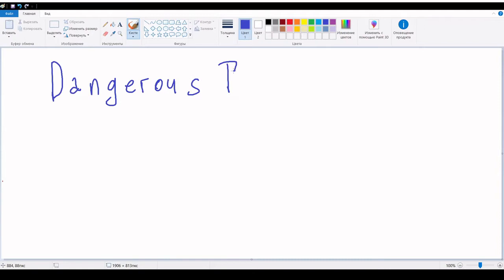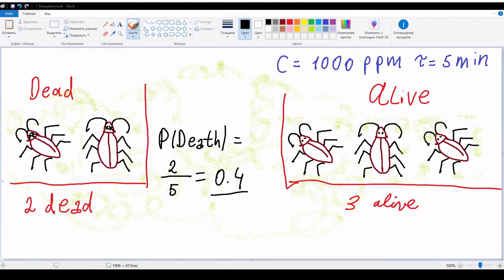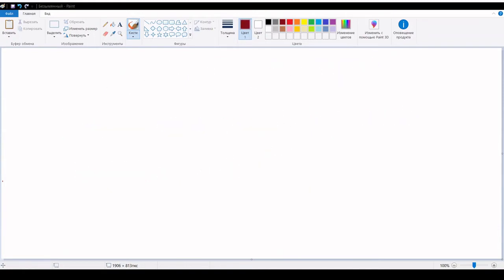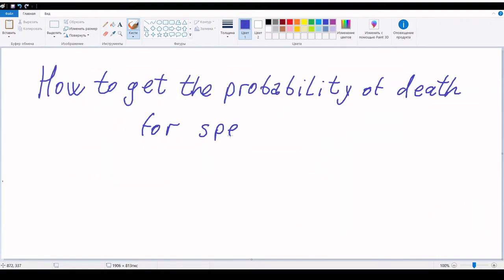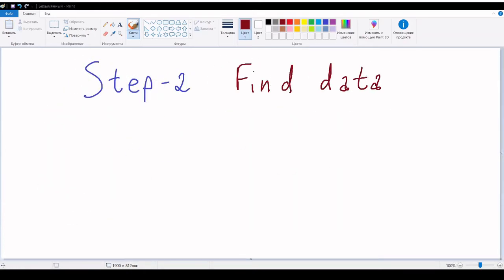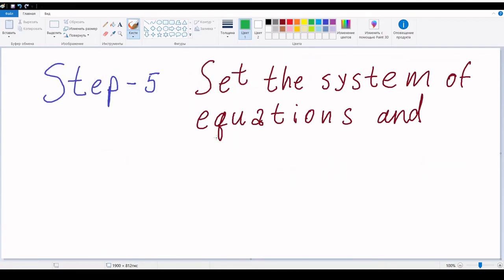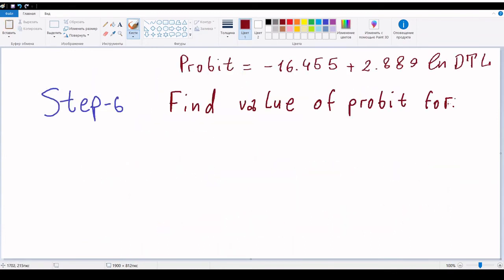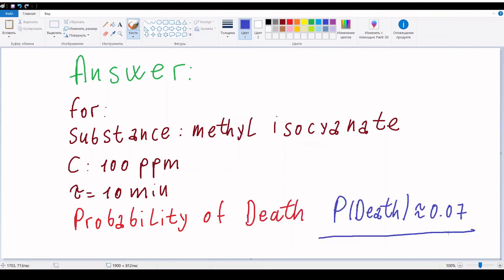How to Estimate the Probability of Death After Inhalation of Air Contaminated by Toxic Substance?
In this video You will find out how to estimate the probability of death after inhalation of air contaminated by toxic substance via probit-equation using database and other sources available in the Internet. This video explains the principal of consequences prediction in Toxicology Science and gives step-by-step algorithm of prediction of lethal response of human if exposed to the toxin in air.